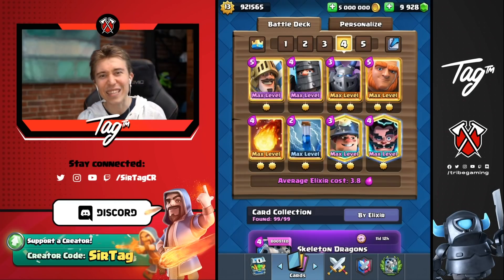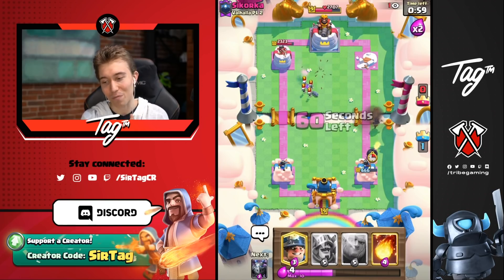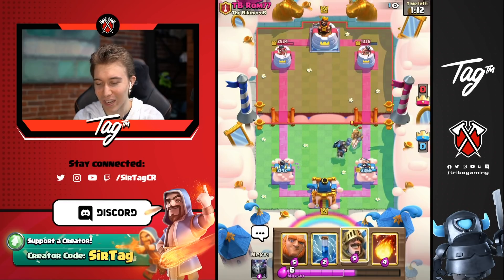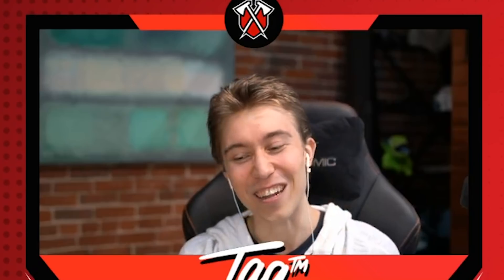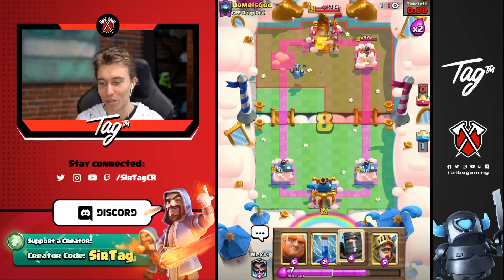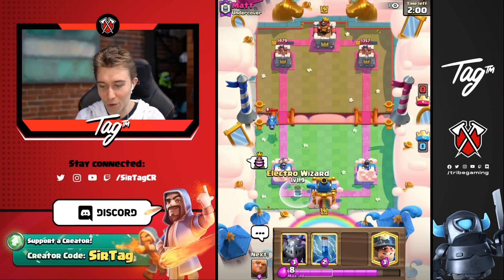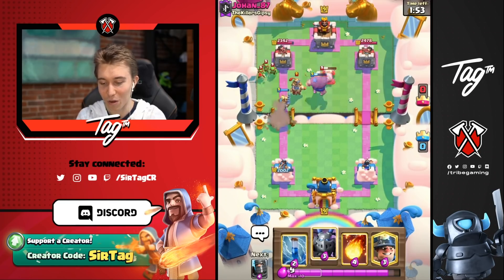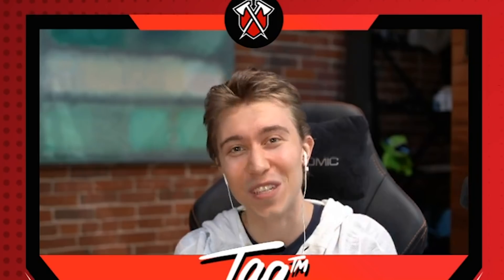UNREAL! #1 Double Prince Deck is UNSTOPPABLE! — Clash Royale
Unreal! Giant Double Prince Deck is Unstoppable | SirTagCR - Clash Royale

This clash royale double prince deck is the prince deck clash royale with the highest win rate. In this clash royale giant deck video, I played the clash royale best giant prince deck - this clash royale best prince deck dominates the ladder & grand challenges. Currently, this is the top clash royale best giant deck & clash royale giant miner deck. This clash royale best giant miner deck is even better at destroying & countering clash royale 2.9 xbow decks than the clash royale giant electro dragon deck. Try this clash royale prince deck for easy wins in the clash royale 12 win grand challenge deck scene!